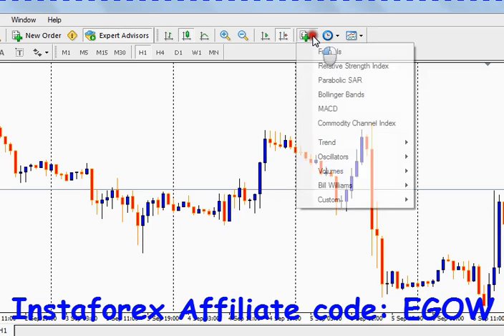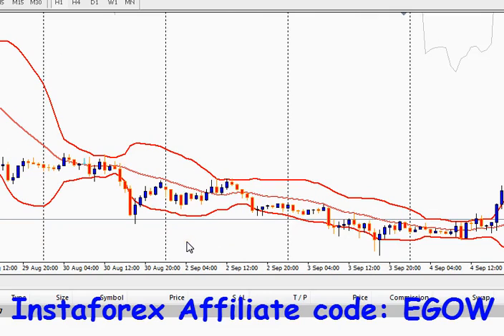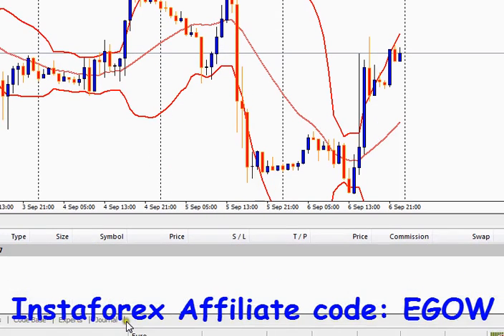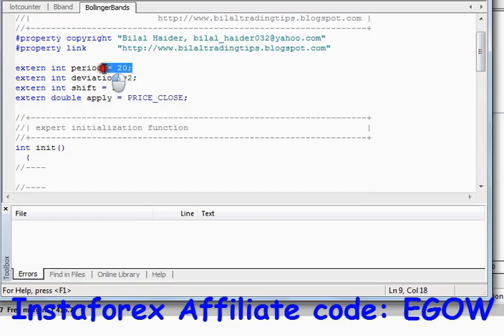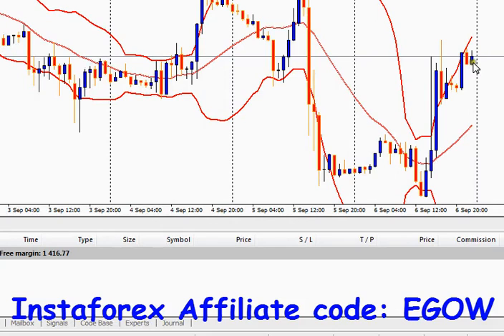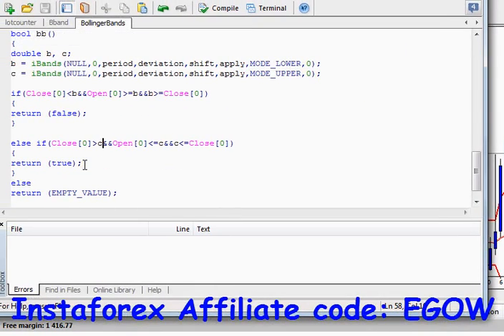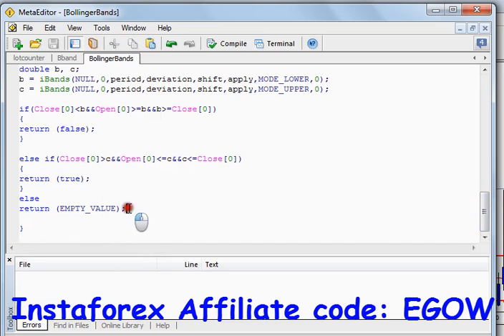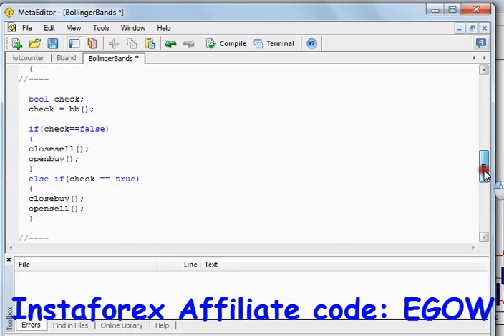Mql4 Programming tutorial 30 - Bollinger bands